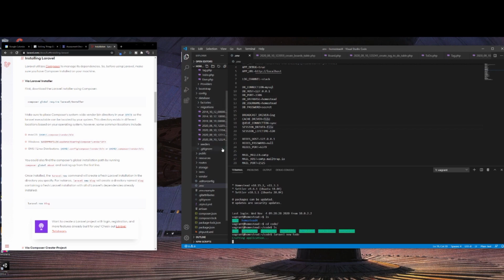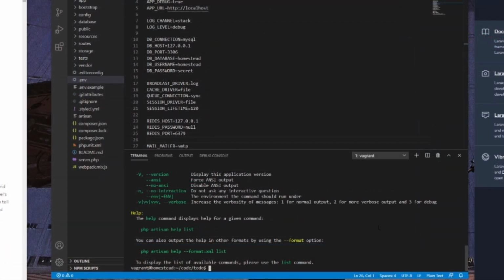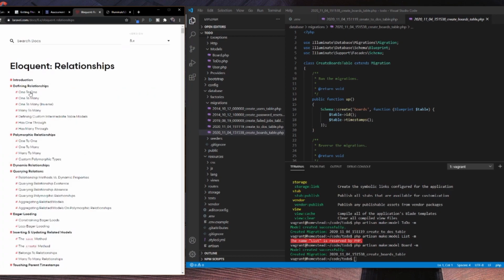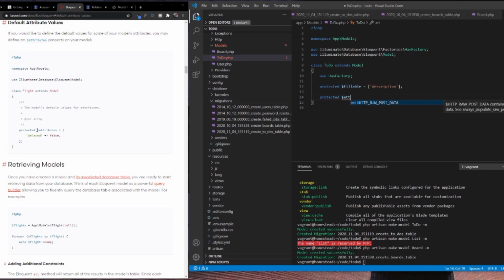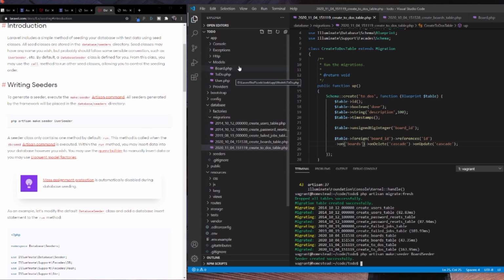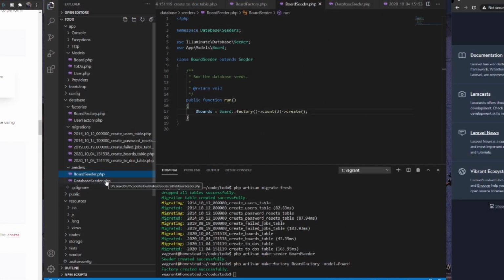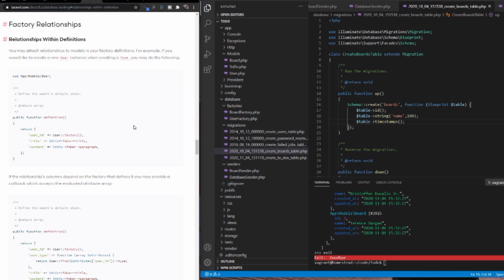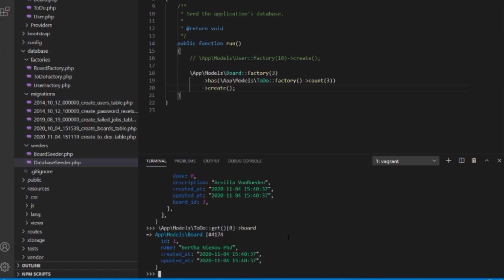Factory Relationships in Laravel 8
This video shows you how to setup factory relationships in Laravel 8. Perhaps more importantly I talk about how I teach myself new features in frameworks, using factory relationships as an example. I recorded myself learning how to get factory relationships working, then talked over the footage to help you learn how to learn.

This is part of the web development course at Swansea University